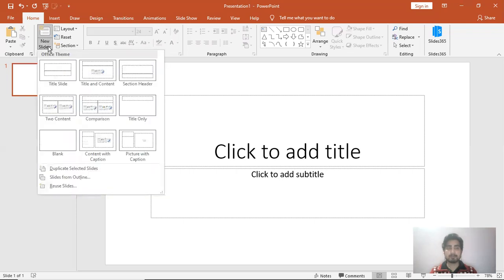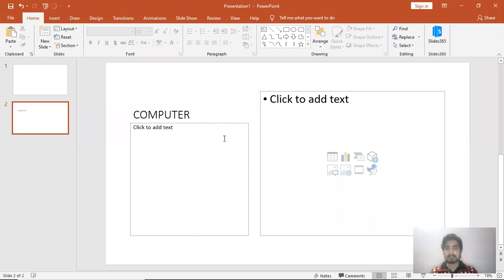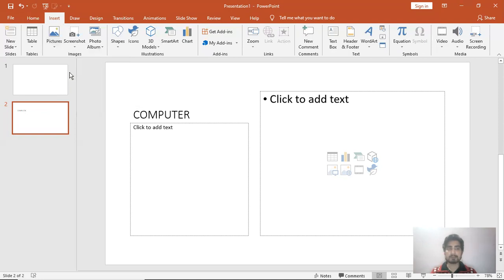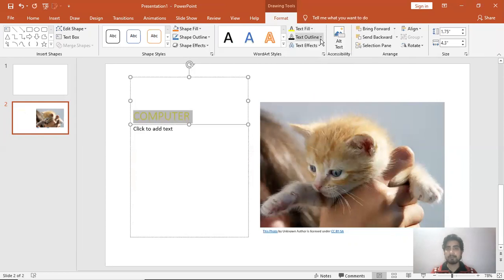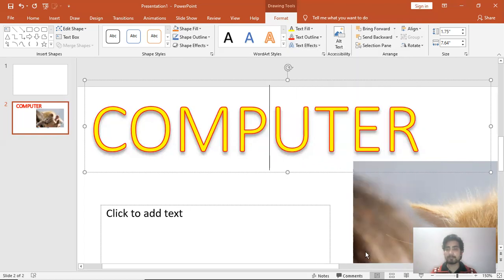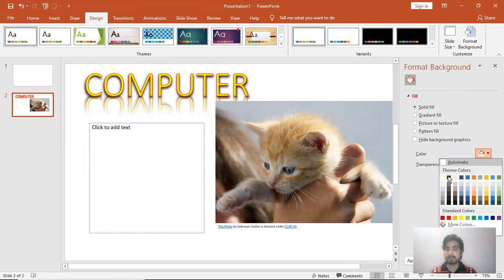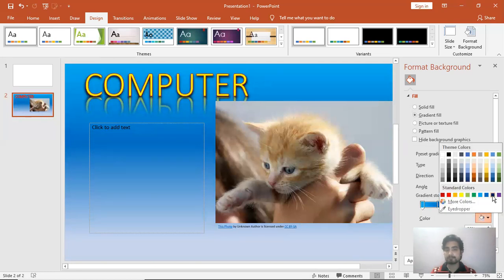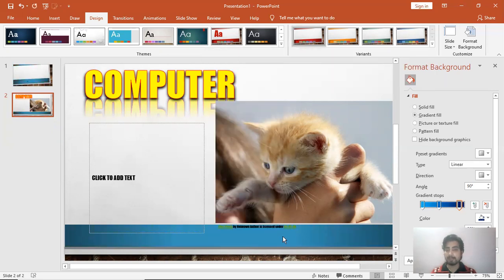Computer | STD -5 | PowerPoint